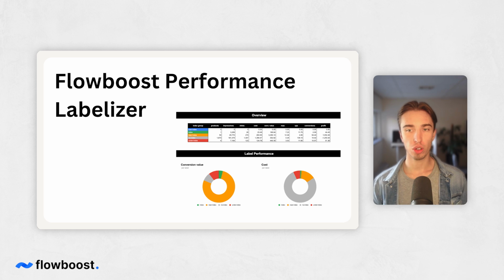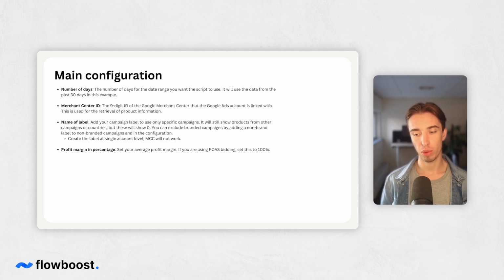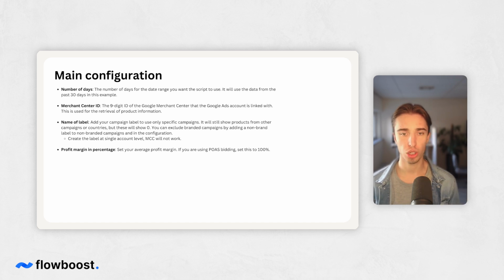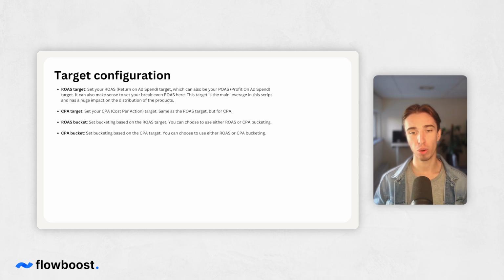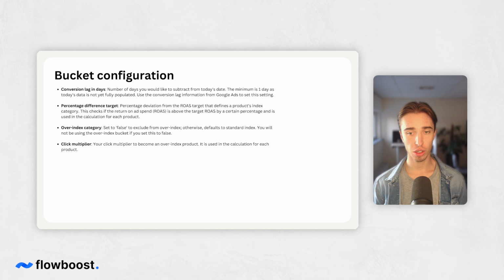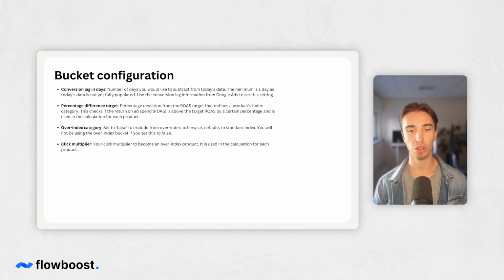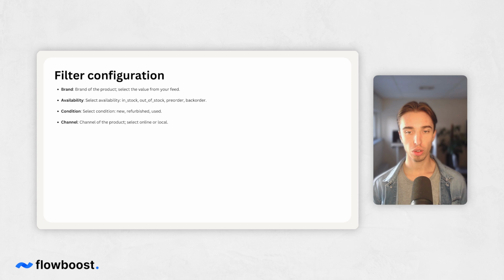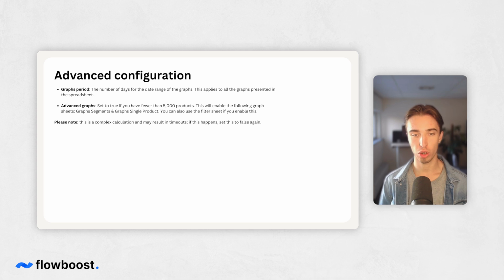How To Use The Config - Flowboost Product Labelizer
I’ll guide you through configuring the Product Labelizer using configuration sheets. This advanced strategy allows you to easily manage campaign performance with no need to modify the script environment — everything can be adjusted within the spreadsheet.

In this tutorial, you’ll learn:
- How to adjust main configuration options like date ranges, labels, and profit margins.
- How to set ROAS and CPA targets to align with your campaign goals.
- How to apply filter and advanced configurations for product data management.
- Tips on handling advanced graph segments for deep data analysis.

Chapters:
00:00 Introduction
00:21 Main Configuration Options
01:00 Setting ROAS and CPA Targets
01:53 Configurations and Filters
02:58 Conversion Lag and Percentage Difference
03:35 Setting Advanced Configurations
05:01 Troubleshooting and Final Tips

This video will help you optimise your Google Ads campaigns by configuring spreadsheets efficiently, tracking performance by country, and adjusting settings for maximum impact.